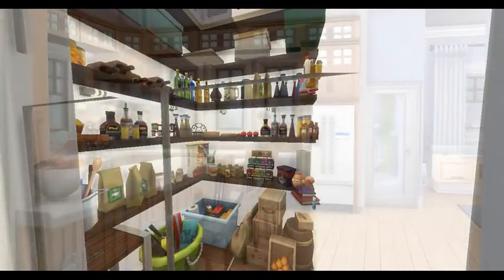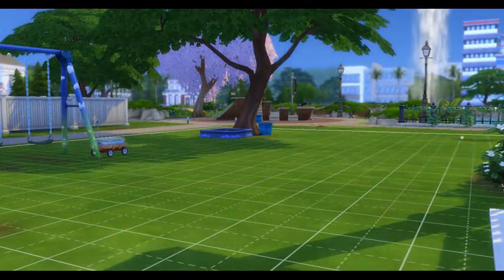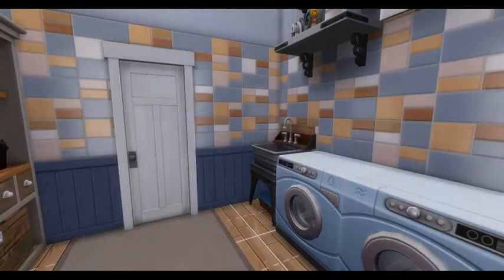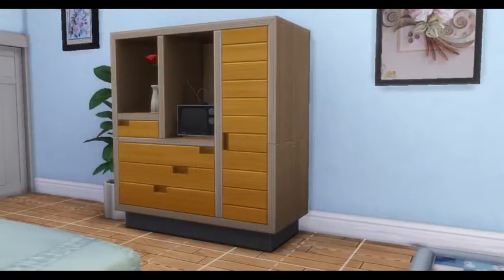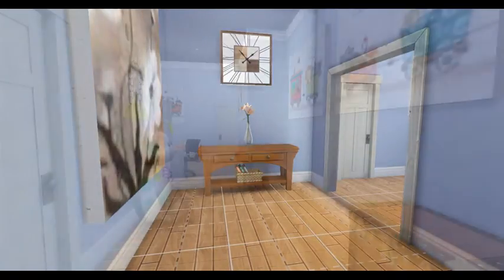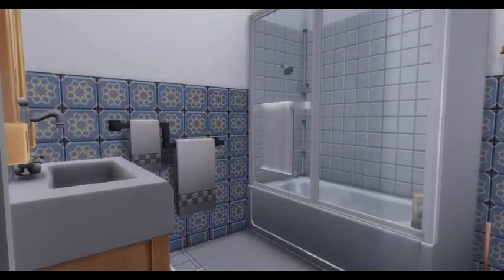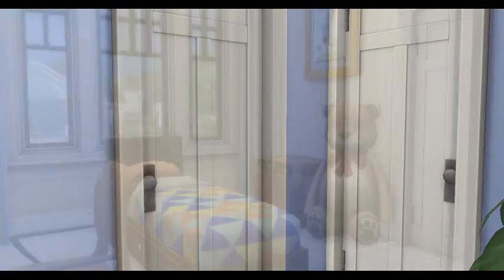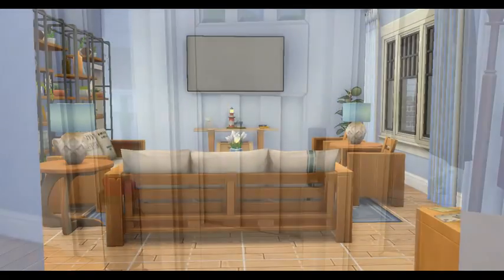Blueprint Builds Oct Shell Challenge